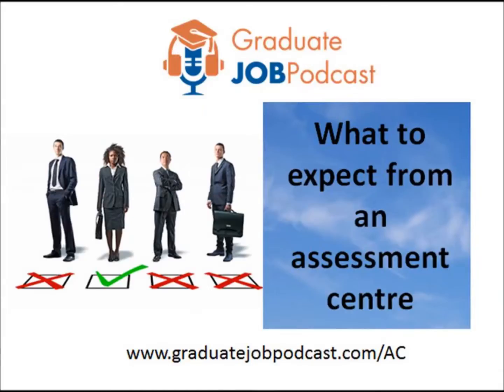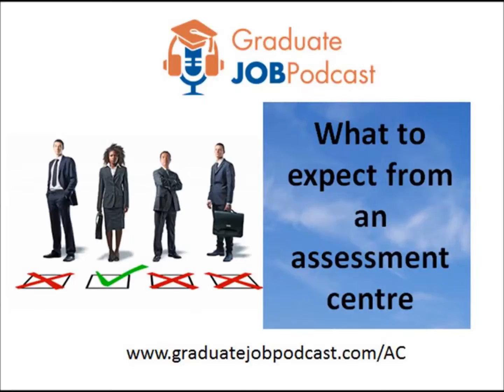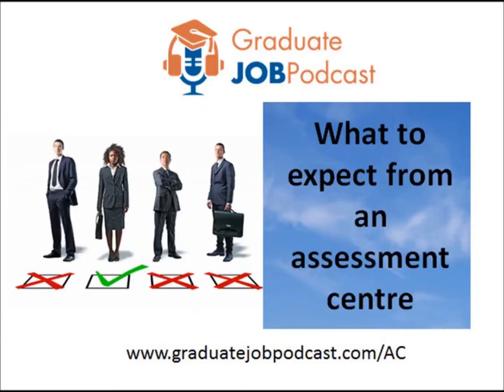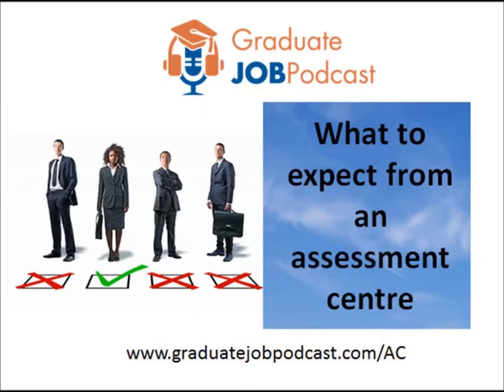What to expect from an assessment centre - Graduate Job Podcast #37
Are you serious about getting a graduate job? As in, really serious? Then my step-by-step online course 'How to Get a Graduate Job' is just what you need. 8 Modules, 23 video tutorials, 14 hours of content, 20+ handouts, cheatsheets and templates, private members webinars and much much more.

Don’t even think about applying for graduate jobs until you’ve read my free guide, ‘The 5 steps you must take before applying for graduate jobs’. It will completely change the way you apply for jobs!

Got an assessment centre coming up and not sure what to expect? Then this is the video for you, as in this extract from the 37th episode of the Graduate Job Podcast, career expert Kath Houston guides you through exactly what an assessment centre is, what the companies are looking for and what you can expect on the day.  To listen to the full episode and see all of the show notes, check out

MORE SPECIFICALLY IN THIS EPISODE YOU’LL LEARN ABOUT:
• What exactly an assessment is, and what you will be doing
• What companies are looking for throughout the day and how you will be assessed
• How to stand out during the group exercise
• How to impress during the presentation stage
• Top tips for acing the job interview
• The importance of having the correct mindset walking into the assessment centre
• Why you should be confident that you will get the job!